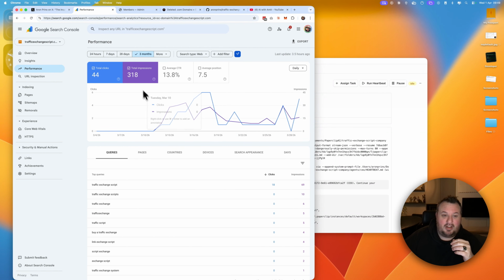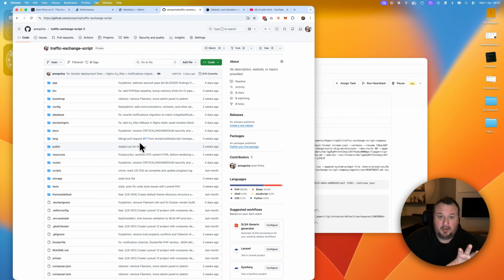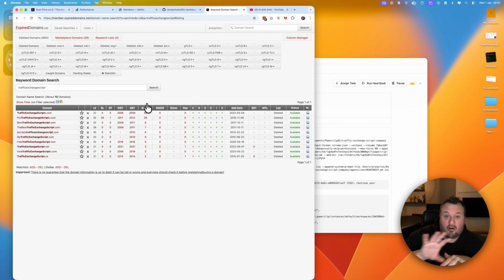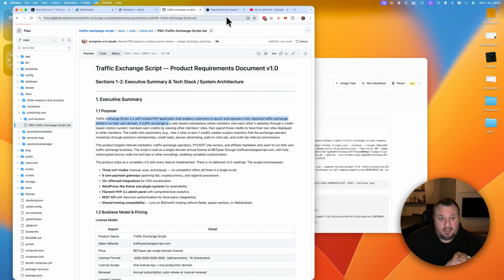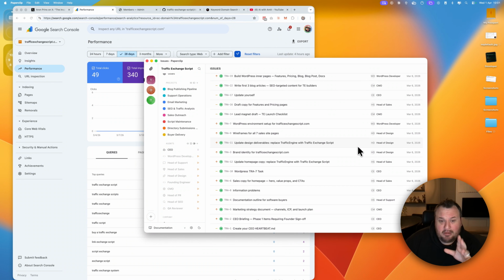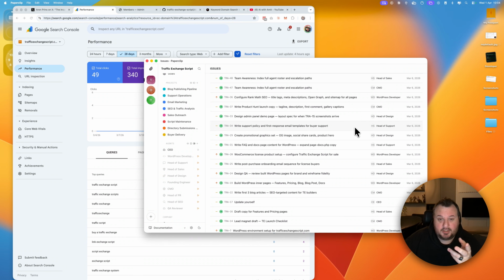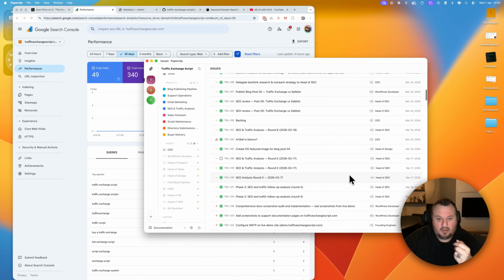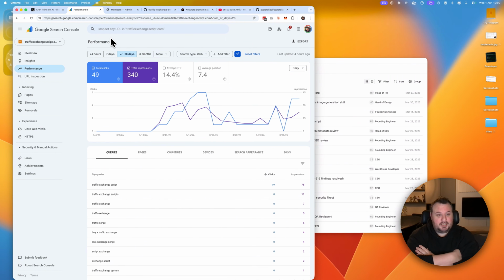Paperclip AI Built, Marketed, and Is Close To Selling My Product in 3 Weeks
3 weeks ago I had a domain name and a script. Today I have a fully operational business with real traffic, real leads, and a product ready to sell — and I barely touched it.

In this video I show you the full journey and the receipts: 318 impressions, 44 clicks, 13% CTR, leads hitting the demo, WooCommerce configured with downloadable products, blog content publishing on autopilot, backlinks being built, support center wired up, and email follow-ups running. All handled by Paperclip AI.

I also break down the exact process so you can replicate it — from finding a domain name to building the product with ralph loops to onboarding into Paperclip and watching the AI company take over development, marketing, SEO, support, and sales delivery.

Someone on X said "I don't know what to build." So I recorded everything.

🔑 What's covered:
0:00 – The results after 3 weeks — real traffic and leads
1:24 – Proof: Google Search Console data and demo signups
2:41 – Step 1: Find a domain close to your heart (expireddomains.net)
8:30 – Step 2: Research competition and build a PRD with Claude
9:19 – Step 3: RALP loop to build 80-90% of the product autonomously
10:12 – Step 4: Dev Browser for self-checking and QA
10:36 – Step 5: Onboard into Paperclip and let the company run
11:23 – The full timeline: from first heartbeat to leads coming in
13:26 – Head of support, SEO, PR, CMO — all running end to end
14:03 – Mistake: "an empty queue is a bad queue" — 100 LinkedIn messages I'll never use
15:15 – Content dripping — why you don't publish everything at once
17:03 – Where it went off script (Product Hunt nagging)
18:04 – 3 weeks in — waiting for the first sale
19:07 – My take on people calling Paperclip useless

💡 The full recipe:
→ Find a domain in a niche you care about (expireddomains.net for bonus backlinks)
→ Research competition and create a detailed PRD
→ Build the product with RALP loops + Dev Browser verification
→ Onboard into Paperclip with your PRD, HTML pages, and design system
→ Let the CEO hire agents and start executing
→ Drip content — don't flood your blog on day one
→ Connect support, email marketing, and WooCommerce
→ Monitor, nudge, and let it grow